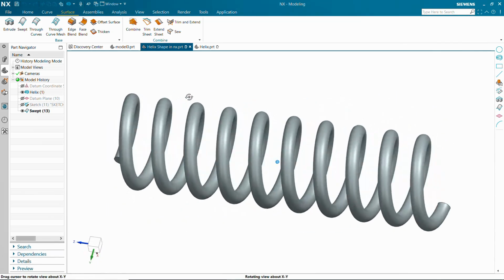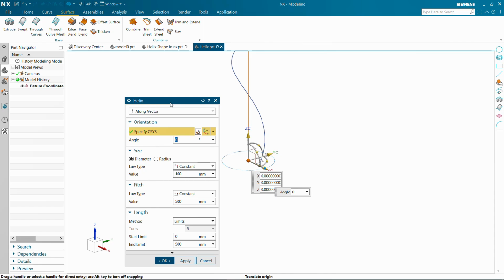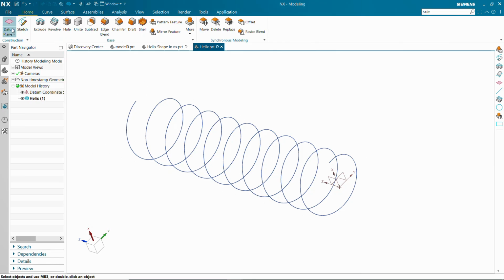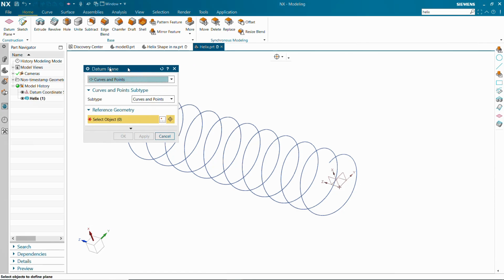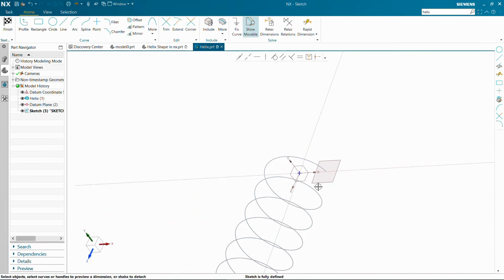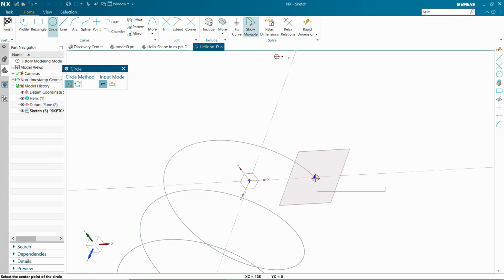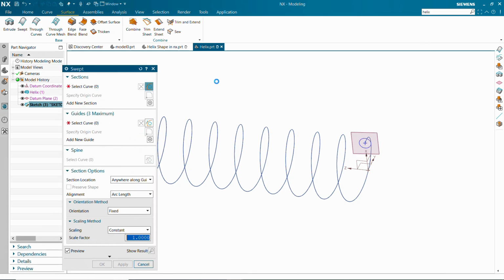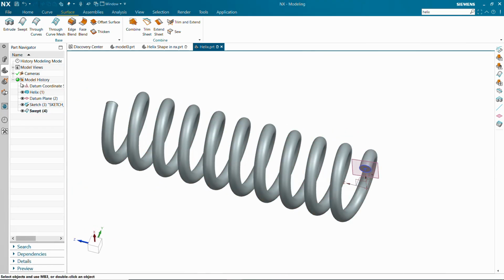How to Create Spring or Helix Shape in NX | Helix & Spring Tutorial With NX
Learn how to create a Spring (Helix Shape) in NX Software with this step-by-step 3D modelling tutorial. In this video, we will design a realistic spring using the Helix tool and Sweep command in Siemens NX. This tutorial is perfect for beginners, CAD learners, and mechanical engineers who want to understand spring design and advanced curve modelling techniques used in industry. Watch till the end to learn how to control pitch, diameter, and number of turns for accurate spring creation in NX Software.